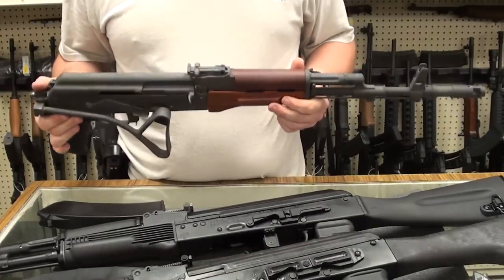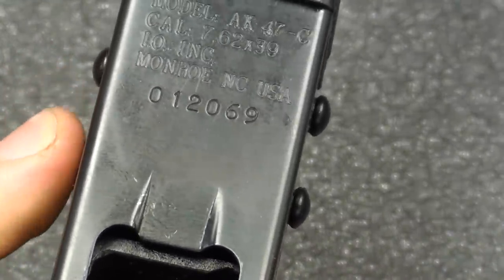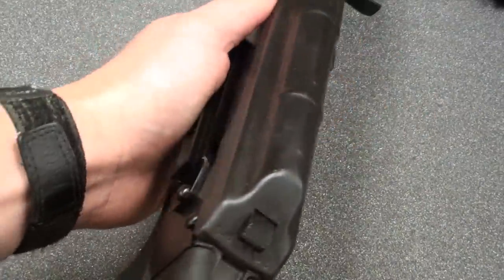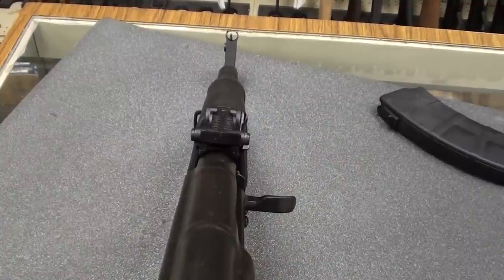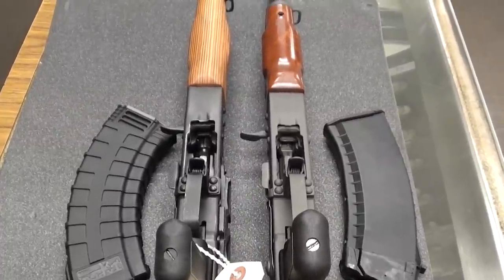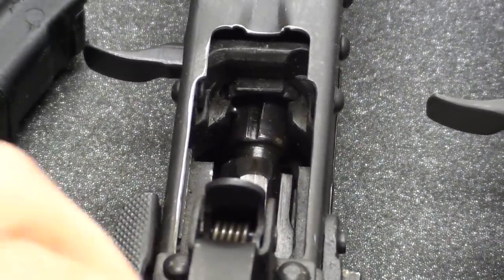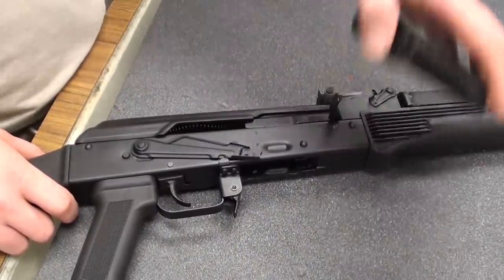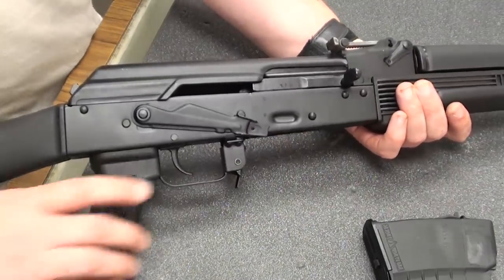What you need to know when shopping for an AK47 variant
Hopefully this sums up the most of what you need to pay attention to.